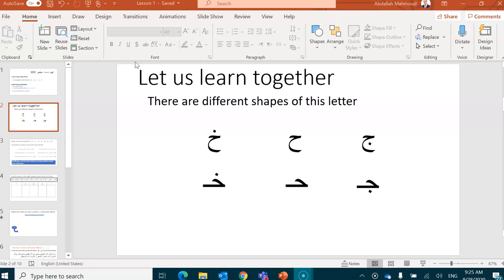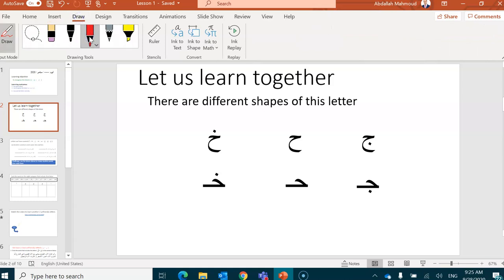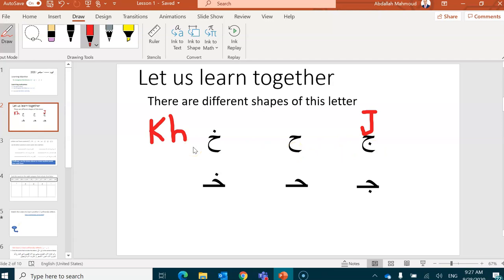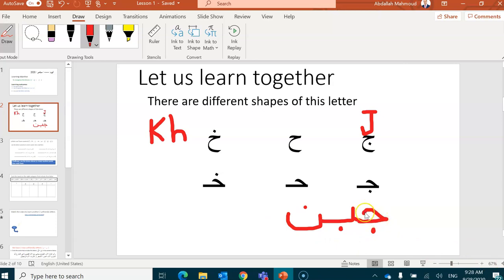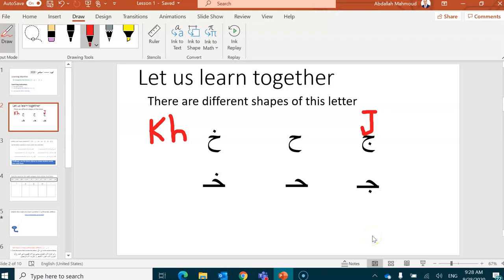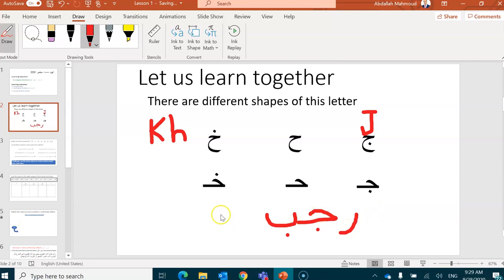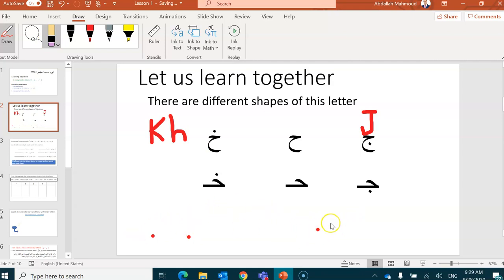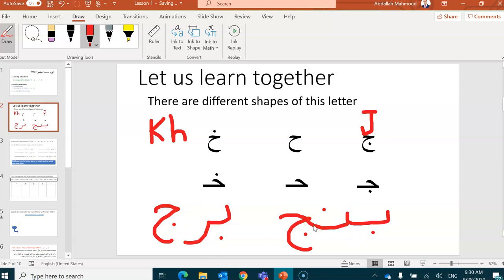Learn the letters ح ج خ